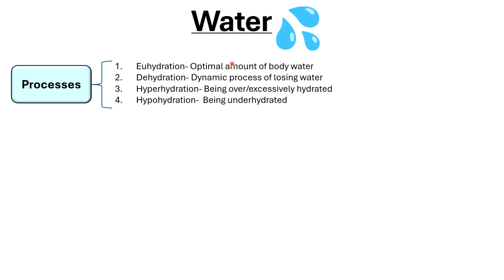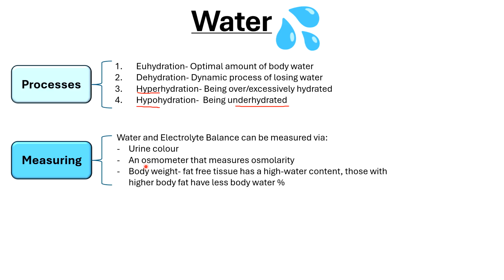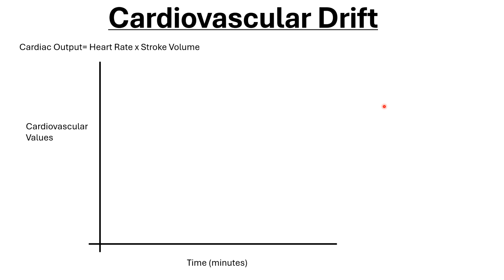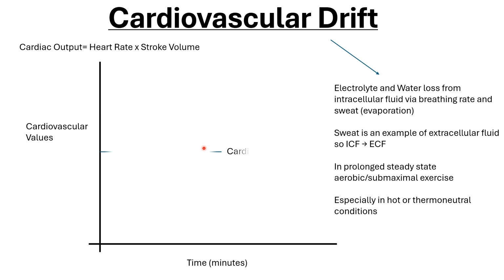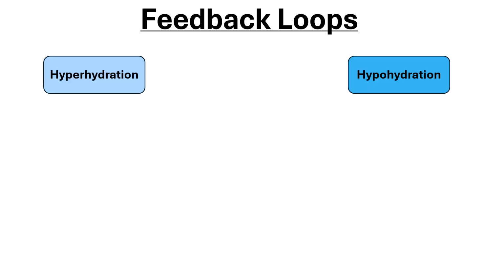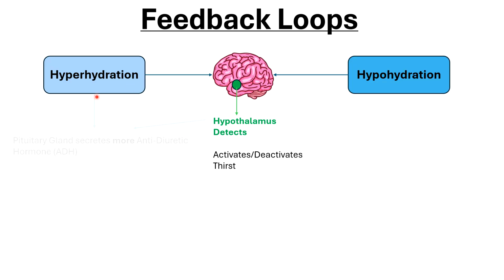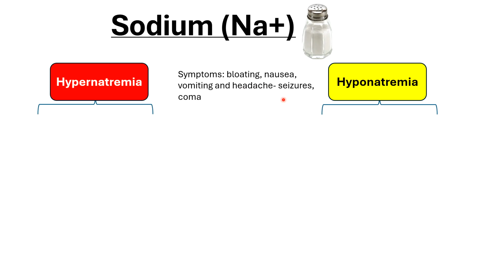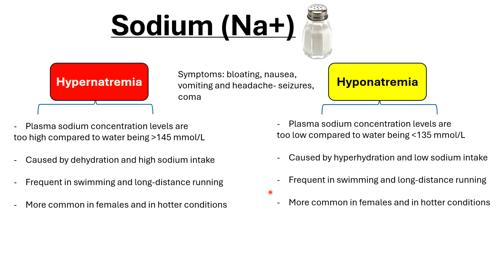IB Sports Science- Water and Electrolyte Balance Explained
IB Sports Science- Water and Electrolyte Balance (A.2.1.1)
IB SEHS

 I am just a dude that made these videos for himself